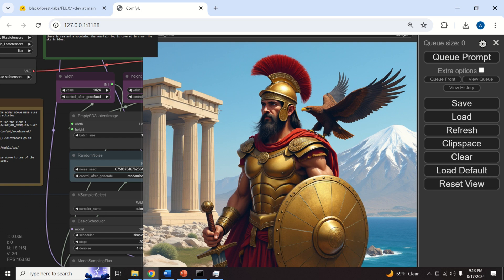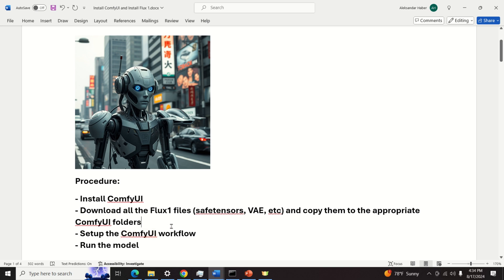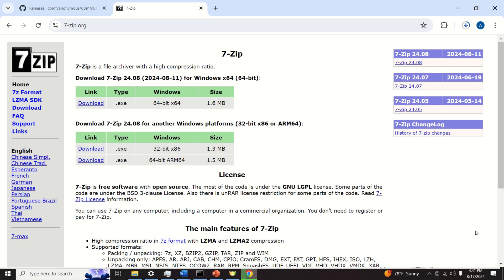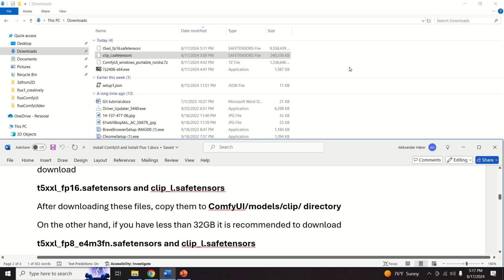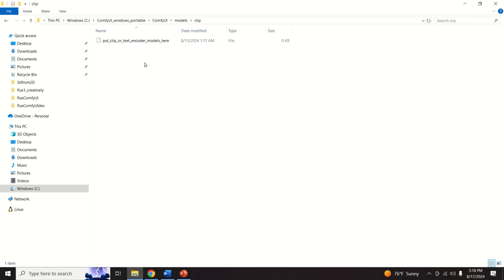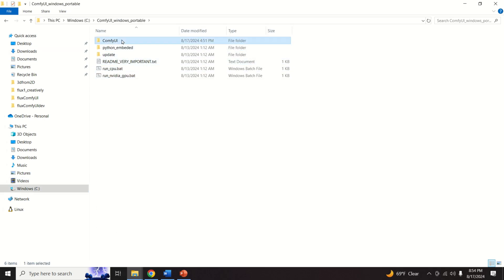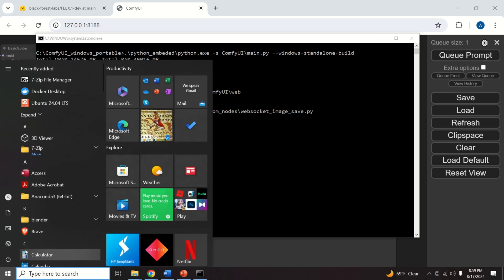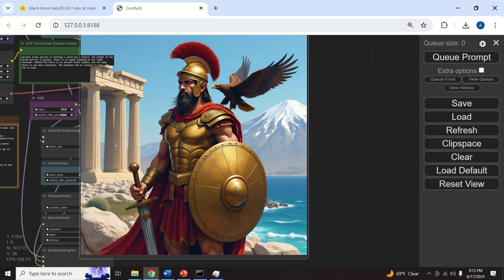Install and Run Flux. 1 dev in ComfyUI - Use Text to Image AI Without Knowing How to Code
In this tutorial, I will explain how to properly install and run Flux 1 dev version text to image model in ComfyUI and Windows. Flux 1 is arguably one of the most powerful text-to-image models that you can run on a local machine. In particular, in this tutorial, I explain how to install and run the Flux 1 dev version.
But before I start with explanations, I need to mention the following. The main advantage of running Flux 1 models as well as other models in ComfyUI is that you do not need to know how to code. You can simply implement a model and generate nice results by using the block diagrams shown over here. Even a child can implement the models and play with them. However, also created tutorials on how to install and run Flux 1 models in Python in Windows and Linux.